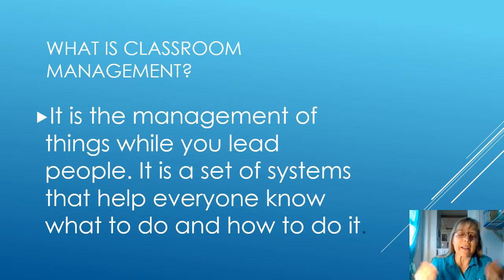Tiny Tips Classroom Management, Episode 1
Quick tips to help you make your classroom management plan. It includes questions to get you thinking about your own classroom, as well as examples from my personal experience. This includes connections about how this helps language learners.

The resource I recommend:
The First Days of School: How to Be an Effective Teacher,  by Harry and Rosemary Wong, ISBN-10: ‎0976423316

Helpful comments about content are welcome! Remember kindness and respect that are given, will come back to you in greater measure.

Credits: Music - Cumbia / YouTube Library; Banner photo - eberhard grossgasteiger from Pexels